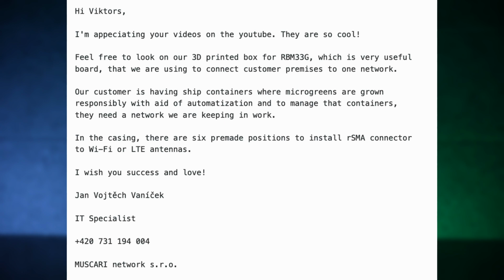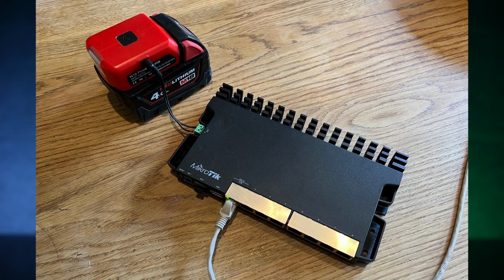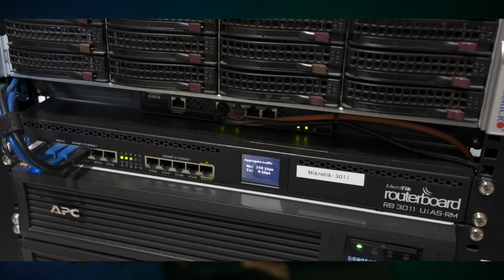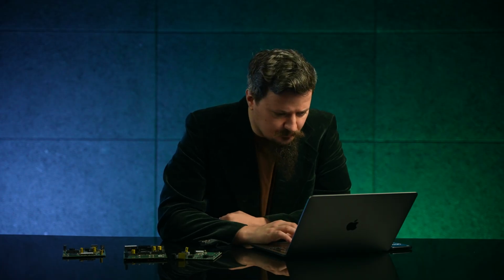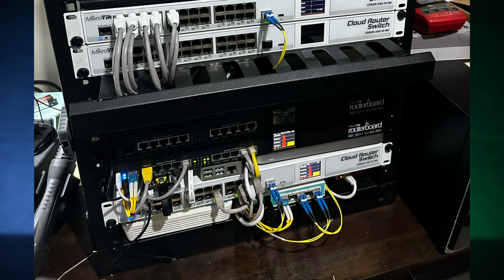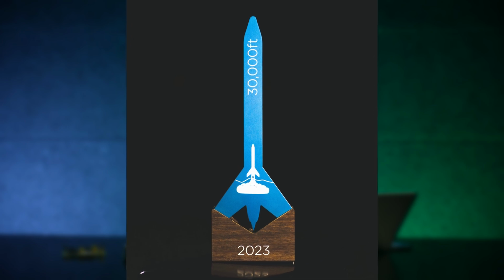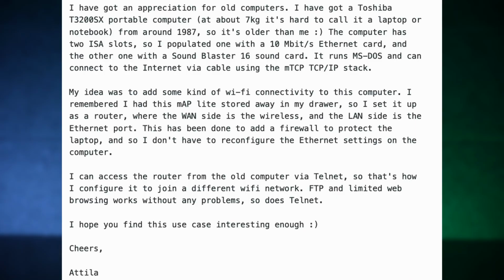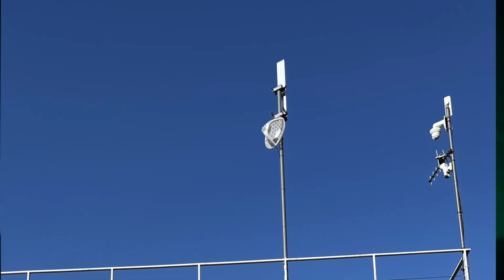OldSchoolCool MikroTik setups and... rockets? (Spotted In The Wild #6)